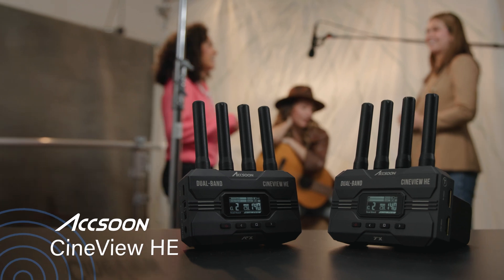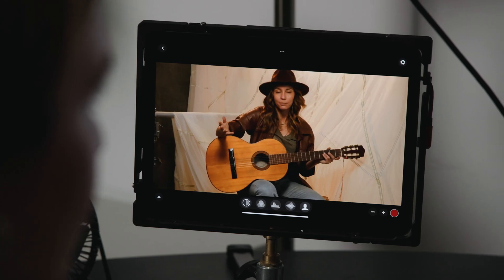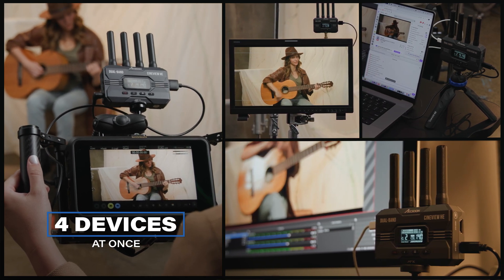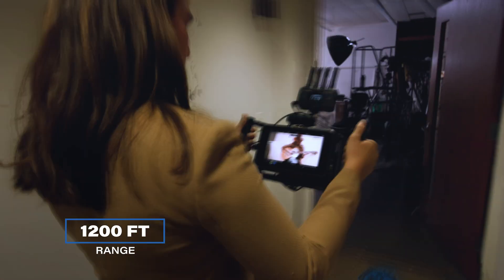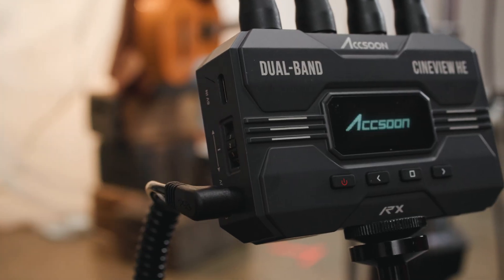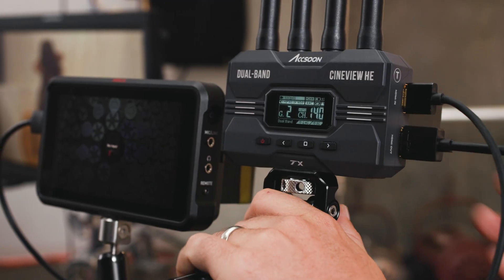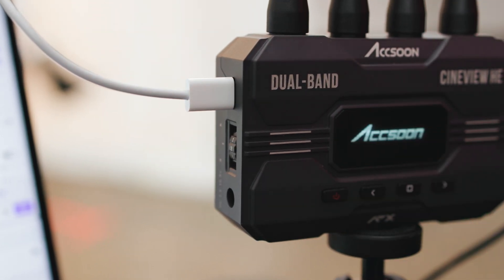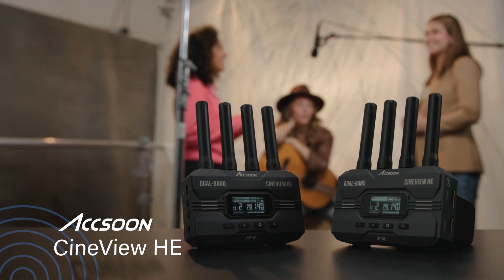Accsoon CineView HE | Smaller, Lighter & Sleeker Wireless Video Transmitter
Accsoon CineView HE is an HDMI Dual-Band wireless camera transmitter and receiver kit featuring a new USB-C port on receiver for live streaming directly (UVC).

It transmits HD video and HQ audio to up to 4 devices (its receiver, mobile phone, iPad, and even MacBook with the newest M1 chip) through Accsoon’s uniquely patent Dual-Band (2.4GHz + 5GHz) transmission technology. And its brand new USB-C port on the receiver will provides creators, live streamers, and podcasters with much more power to display their work or life through live streaming.